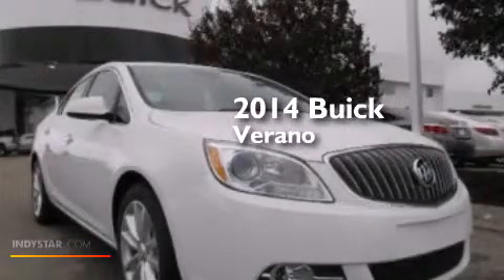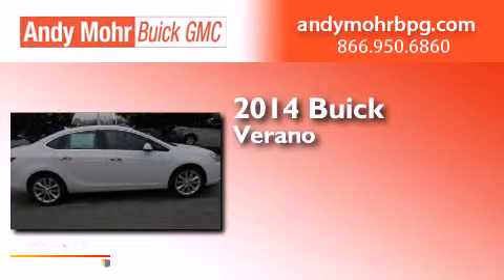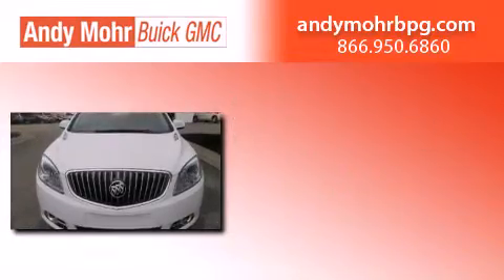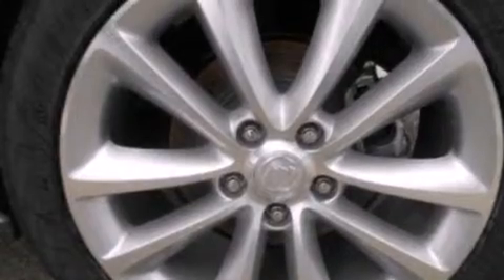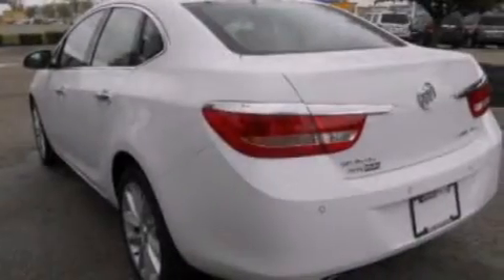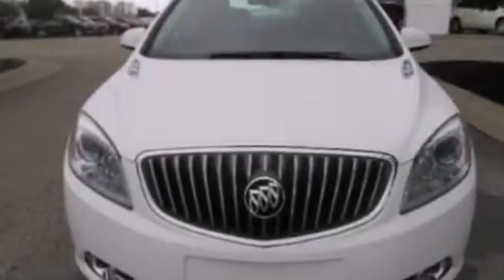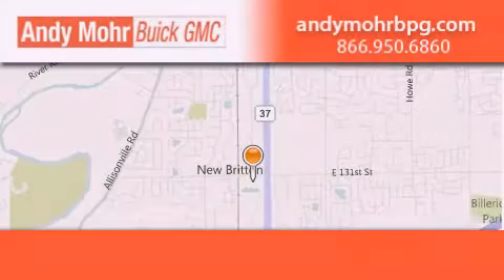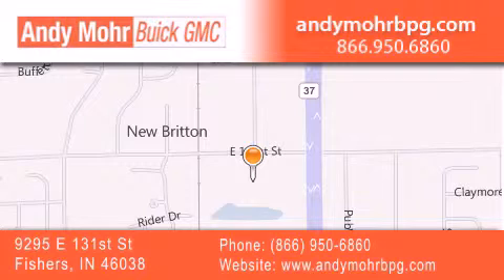2014 Buick Verano Indianapolis IN 46038 B4416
We've been honored to serve the Fishers IN area , we promise that your experience at our dealership will exceed your expectations ! Year : 2014 Make : Buick Model : Verano Engine : 2.4L I4 16V GDI DOHC Trans . : 6-Speed Automatic Exterior : Summit White Interior : Cashmere Stock : B4416 Andy Mohr Buick GMC 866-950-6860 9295 E. 131st Street Fishers , IN 46038